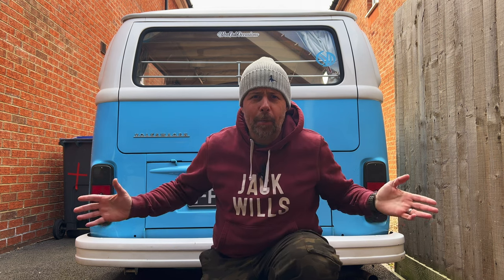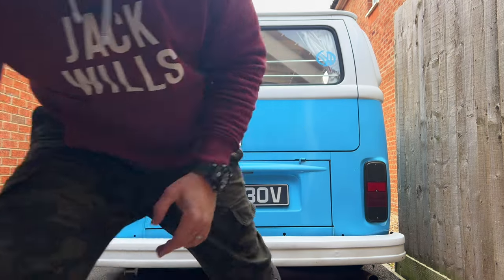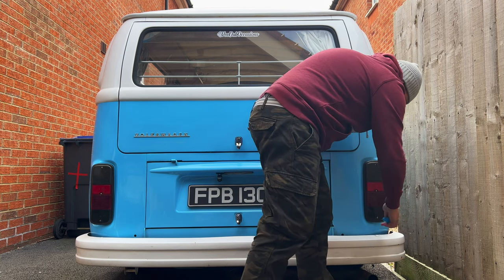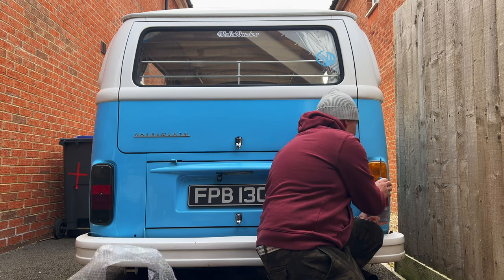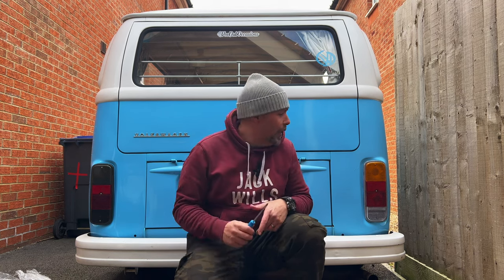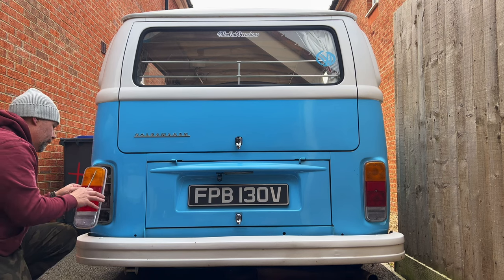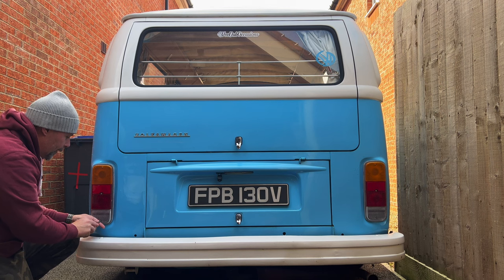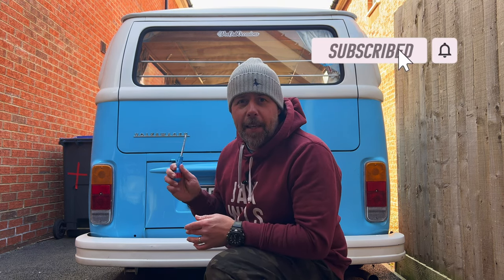Rear Light Lens Replacement On My VW T2 Camper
Time to give the van a butt lift and get rid of the cheap and nasty looking smoked rear lenses. They might have looked good 20 years ago, but not so much now. Super easy job, here's how it's done!

Tell me which you prefer in the comments ⬇️